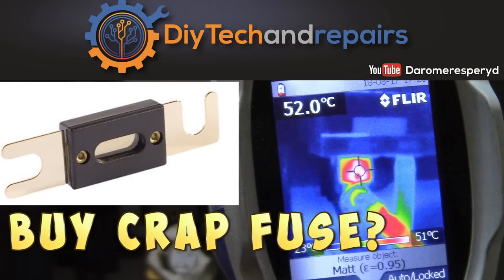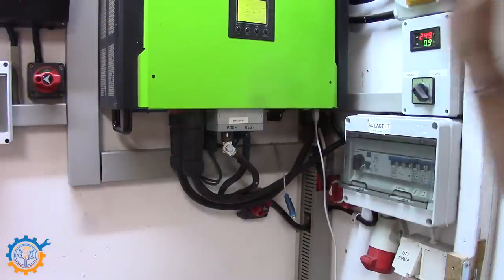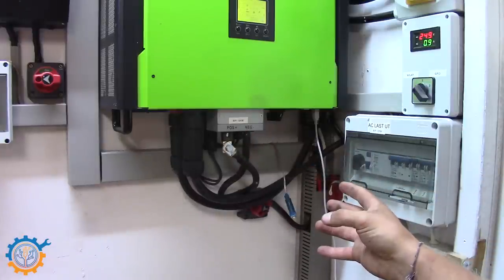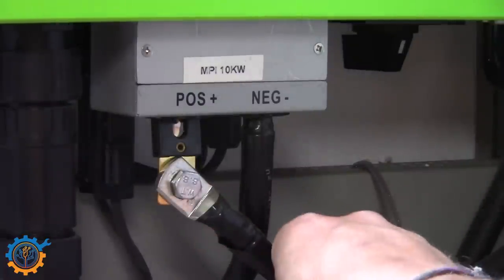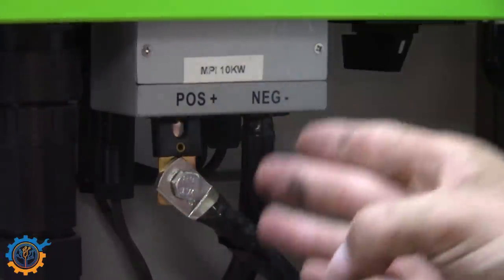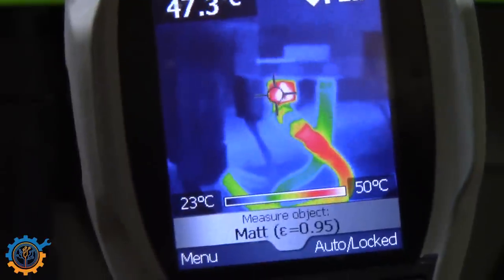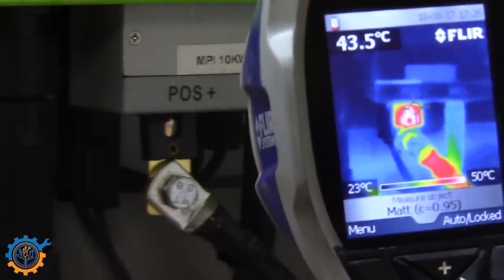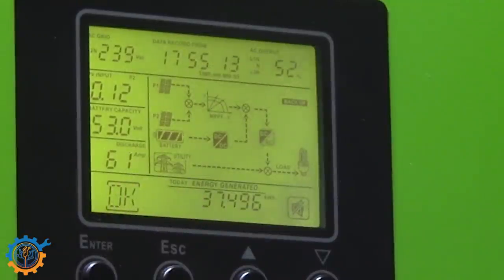Cheap fuses worth buying?!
Quickly show you guys one downside with cheap fuses.

Cheap fuses found here: (DONT expect them to be good quality)